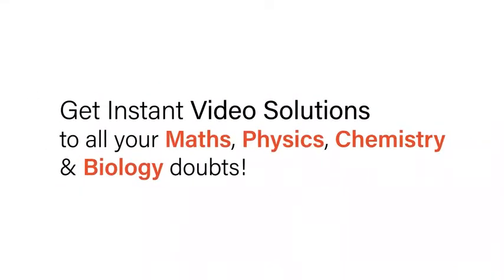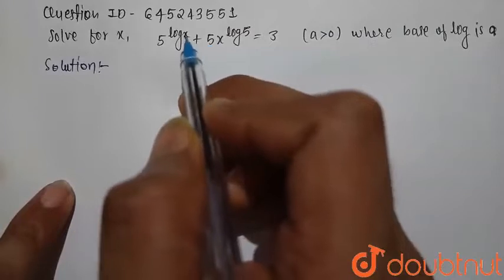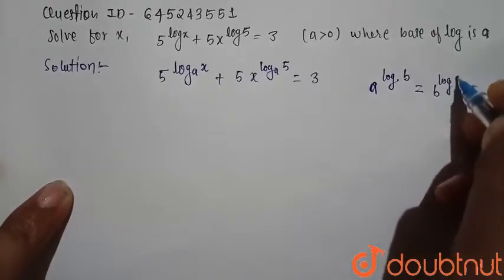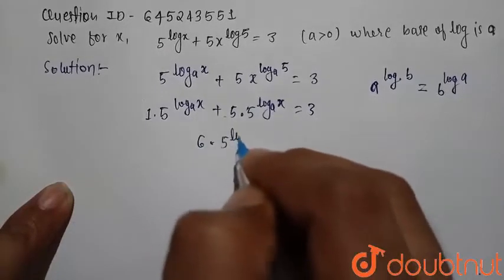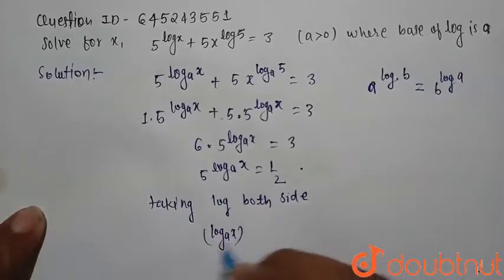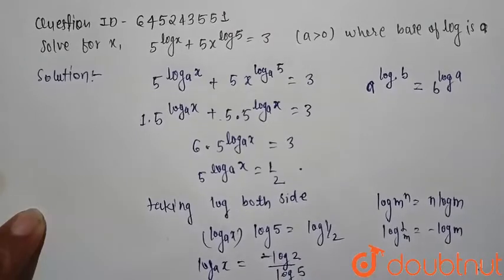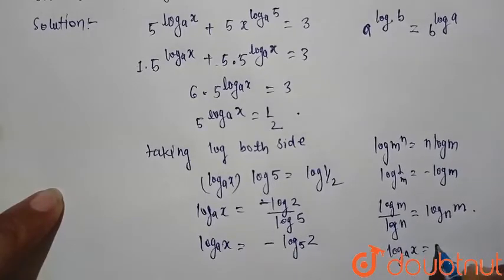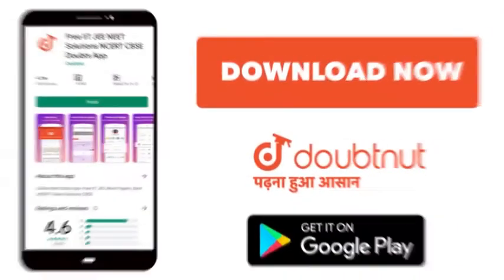Solve for x :5^(logx)+5x^(log5)=3(a gt0),\nwhere base oflog\\ \nis a | 12 | JEE MAINS | MATHS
Solve for x :5^(logx)+5x^(log5)=3(a gt0),\nwhere base oflog\\ \nis a
Class: 12
Subject: MATHS
Chapter: JEE MAINS
Board:IIT JEE

👉 Have Any Query? Ask Us.